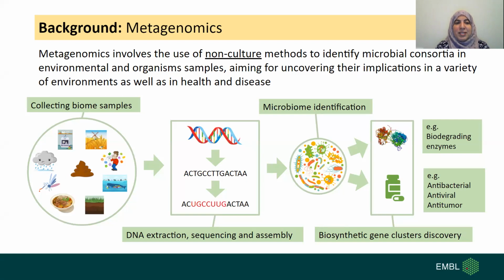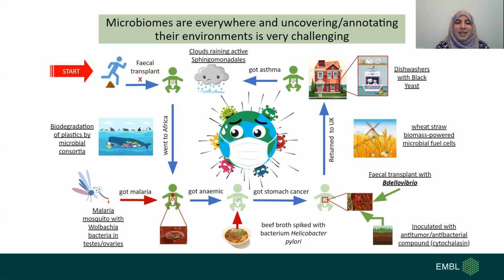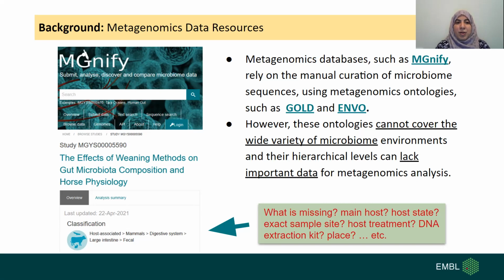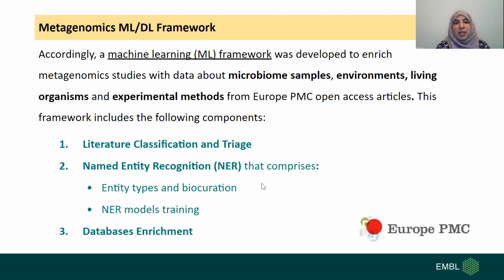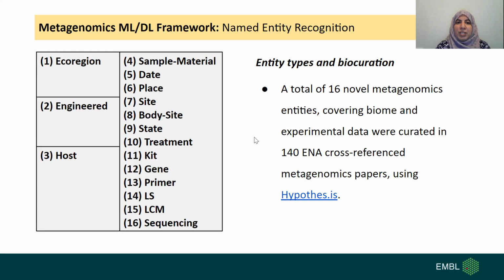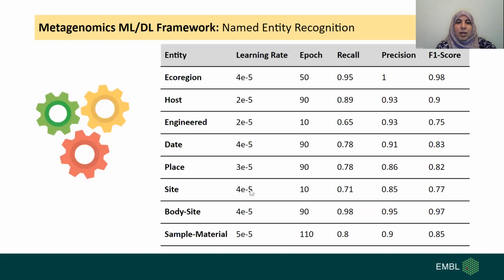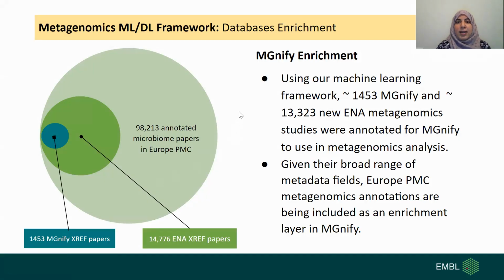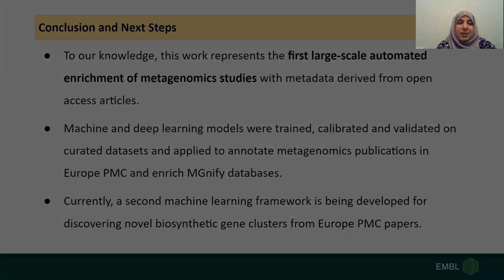A machine learning framework for discovering... - Maaly Nassar - Text Mining - Talk - ISMB/ECCB 2021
A machine learning framework for discovering and enriching metagenomics metadata from open access research articles - Maaly Nassar - Text Mining - Talk - ISMB/ECCB 2021